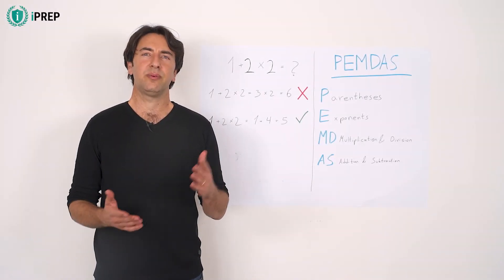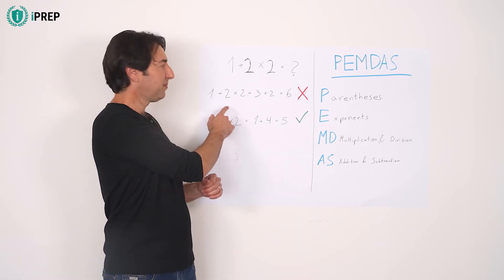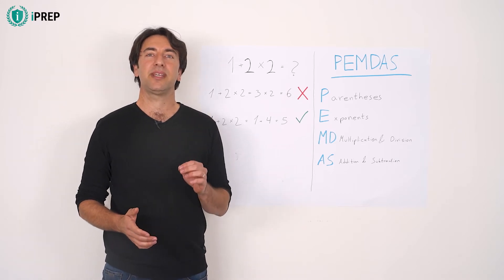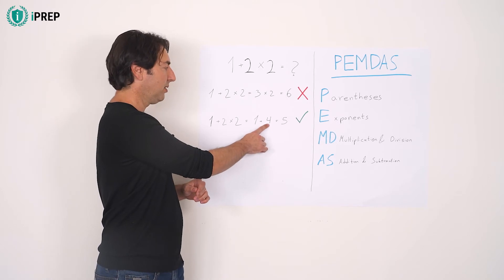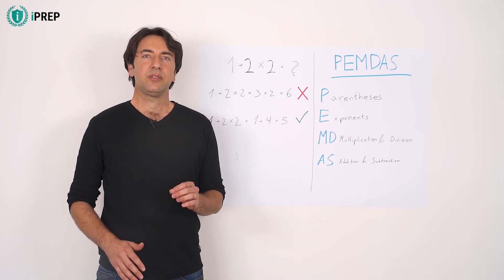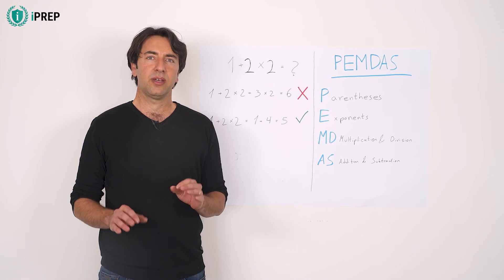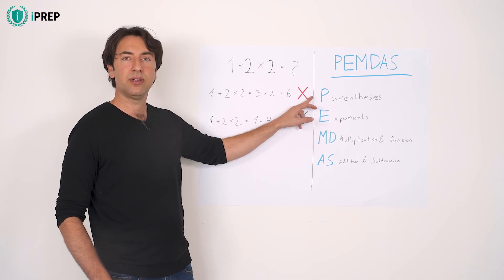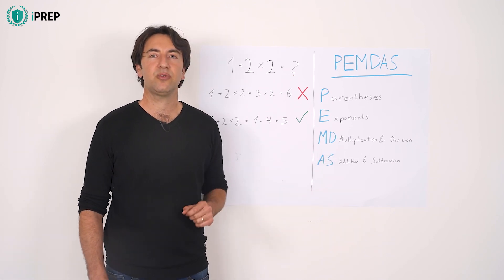IBEW Aptitude Test Preparation Course – The Order of Operations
The order of operations is a set of conventions that determine which mathematical operation to perform first in order to evaluate a given mathematical expression.

PEMDAS is the acronym that you can use to help you remember the four ranks of basic operations:

1. Parentheses
2. Exponents
3. Multiplication & Division
4. Addition & Subtraction